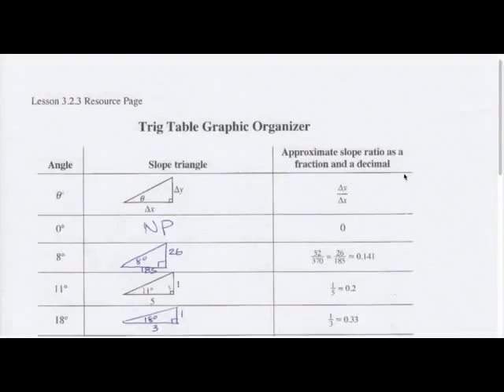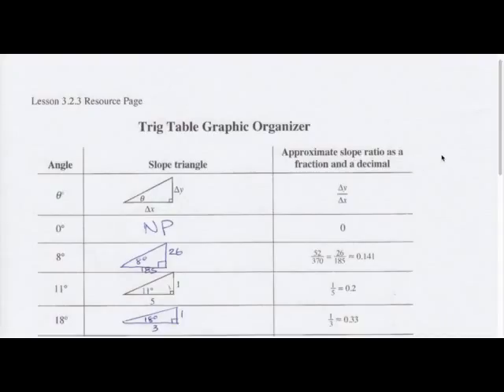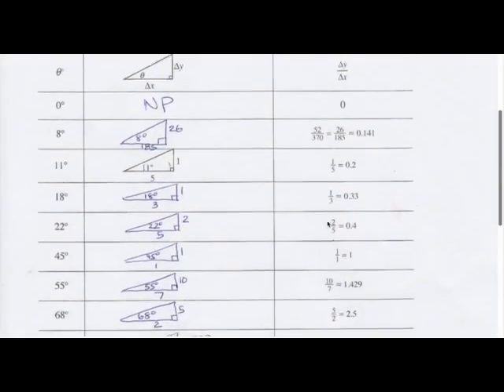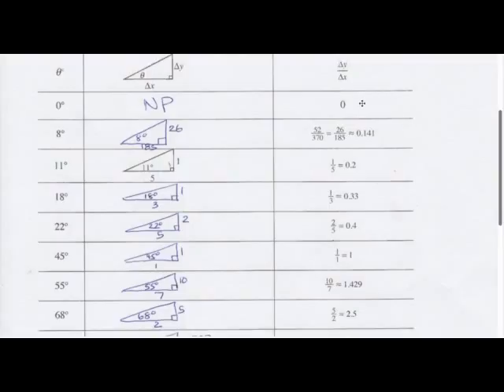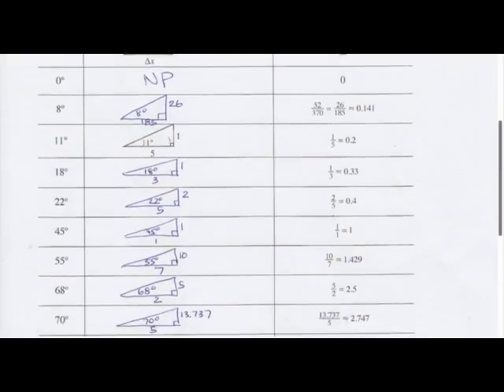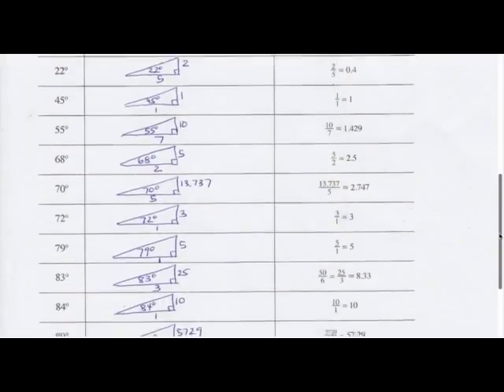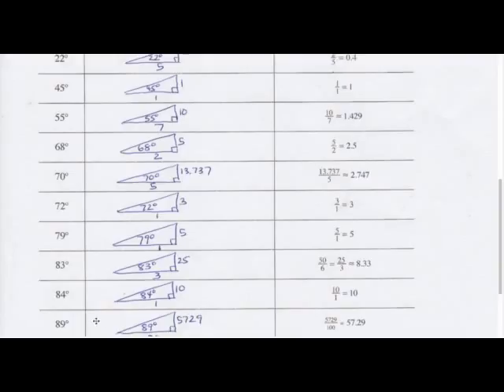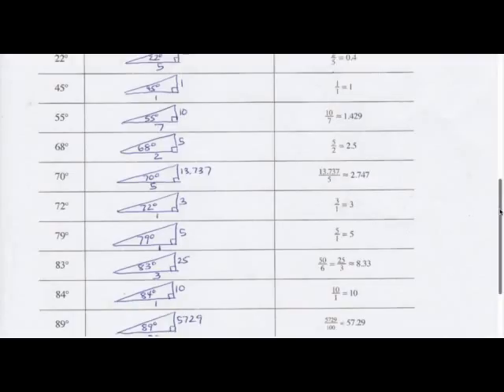Trig Table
This is the Trig Table for the tangent ratio for certain angles.